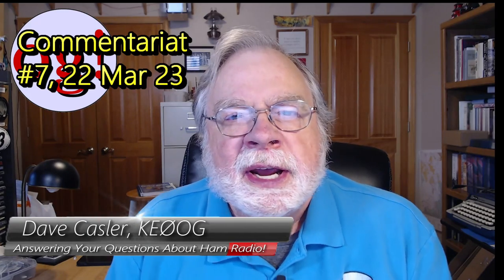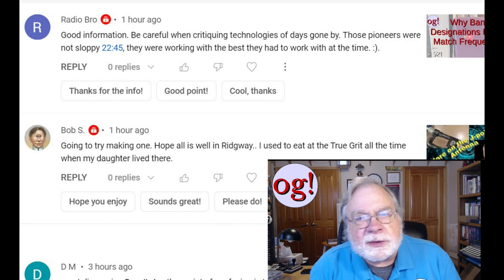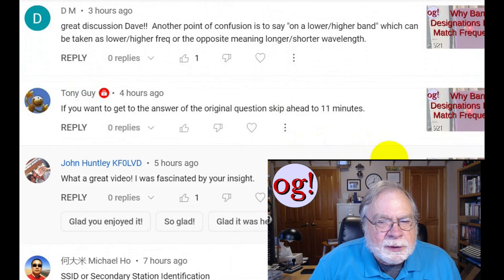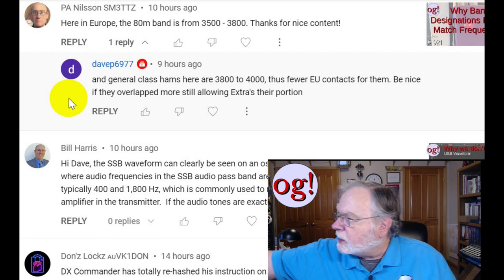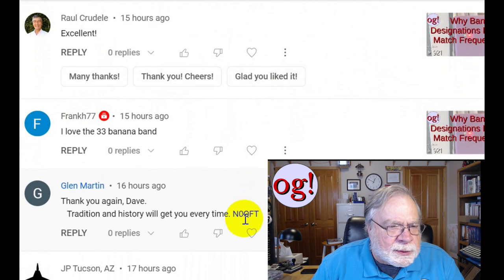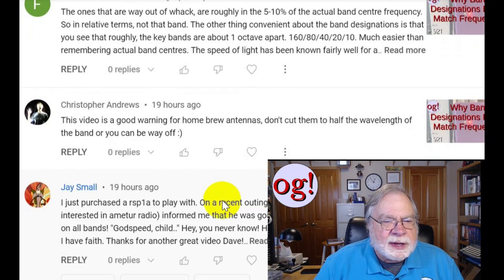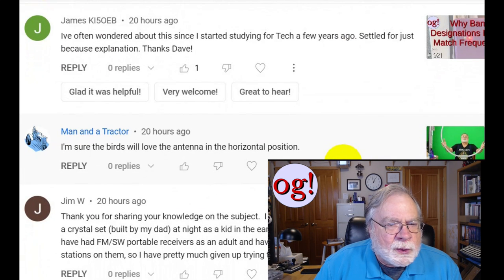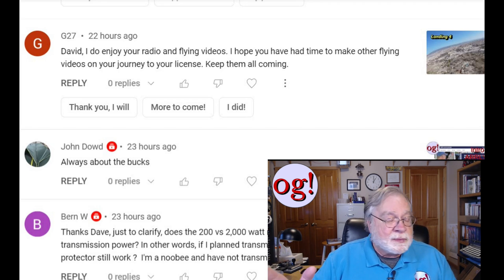Comments on the Comments #7, 22 March 2023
Every Wednesday, let's look at the comments on the channel!